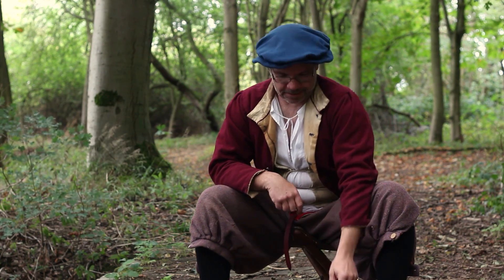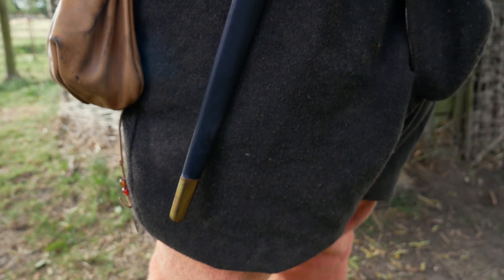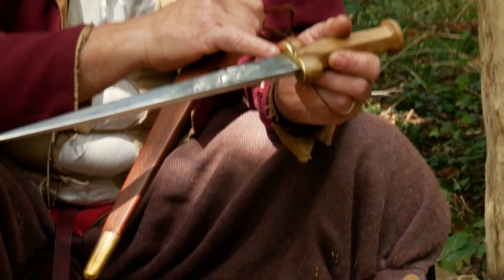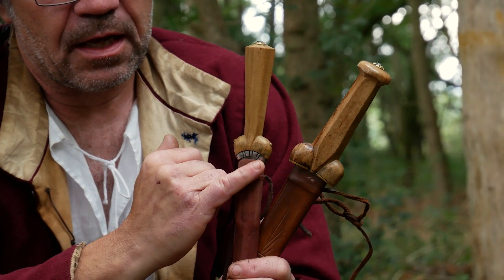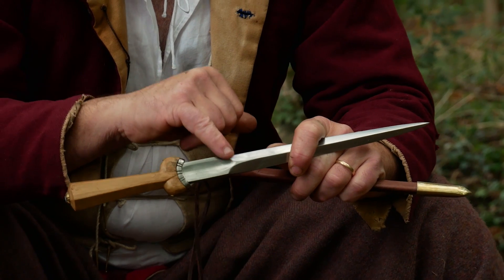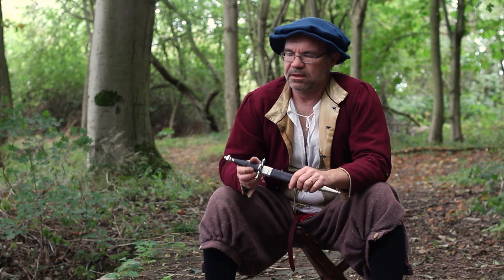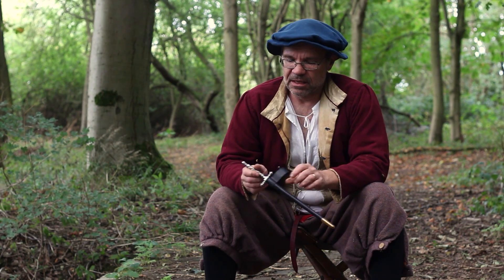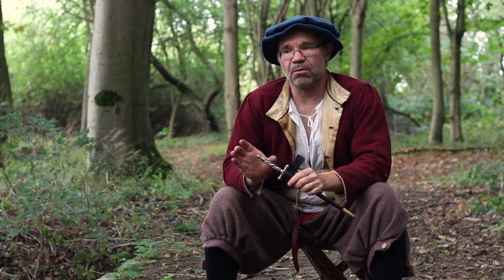Who Wears Daggers?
Historically different classes of people wore different kinds of daggers and this video is a quick walk through of 5 different 16thC folk and the daggers that would be suited to them.

Many thanks to my fabulous models, in order Danny, Nick, Francis, Ant and Jasper